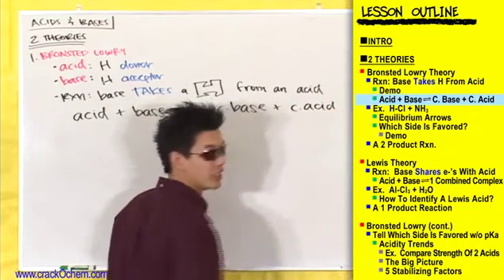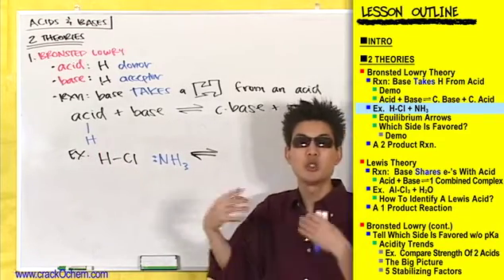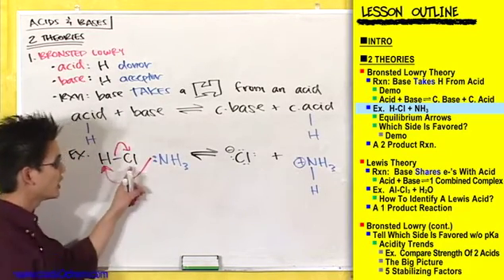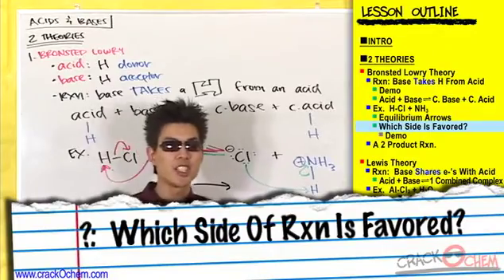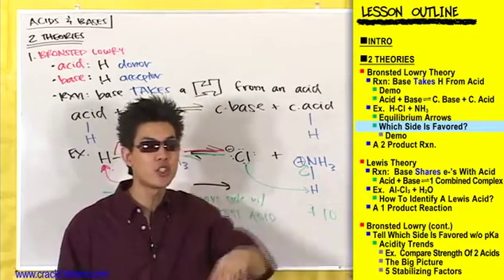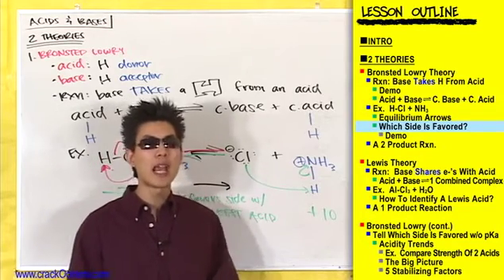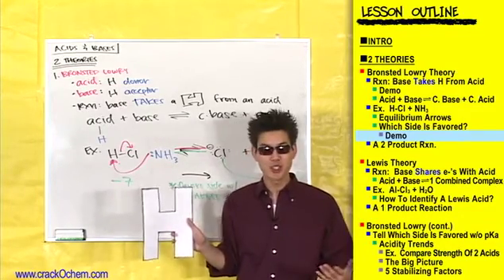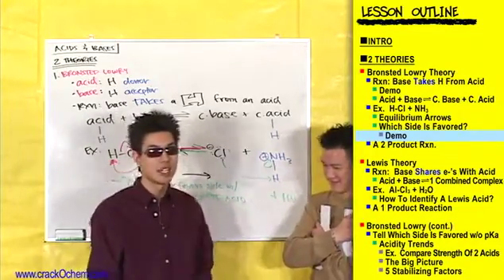CrackOChem_Acids & Bases - pt 2